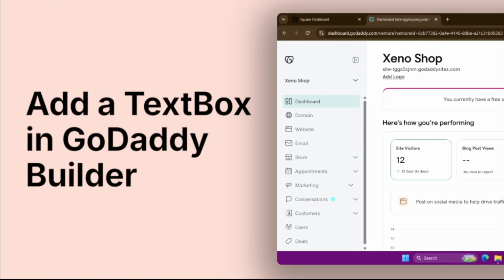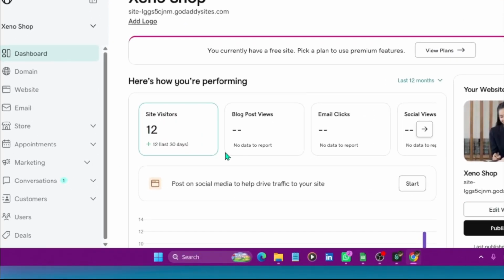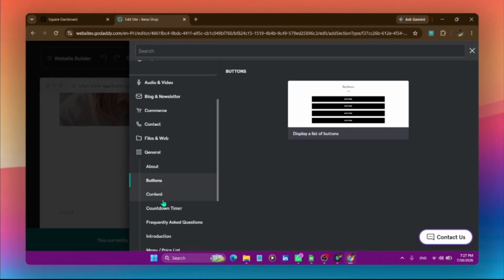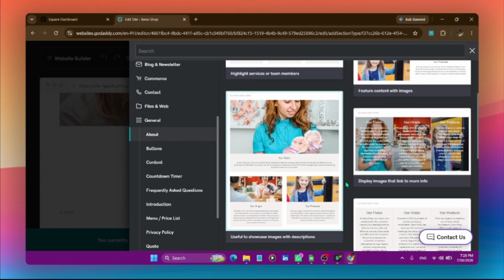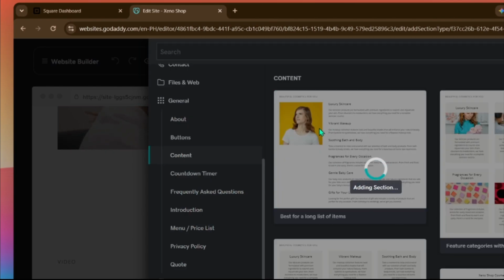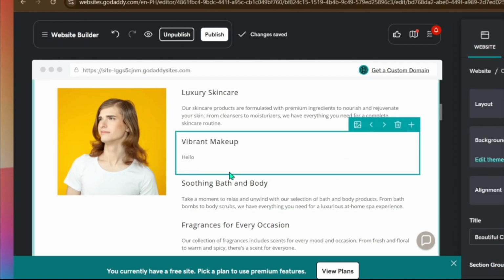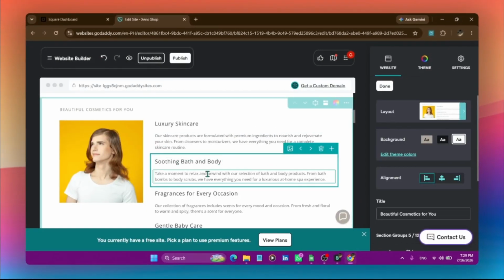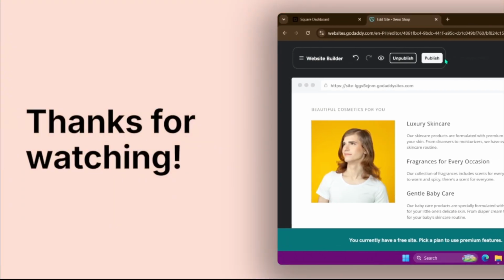How to Add TextBox in GoDaddy Website Builder - 2026 (Step by Step)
How to Add TextBox in GoDaddy Website Builder
In this video, you will learn how to add a text box in GoDaddy Website Builder easily and quickly. I’ll guide you step-by-step on inserting a text section, adding a text box, customizing fonts and formatting, and placing it anywhere on your website. By the end, you’ll be ready to add and edit text boxes in GoDaddy Website Builder without any hassle.